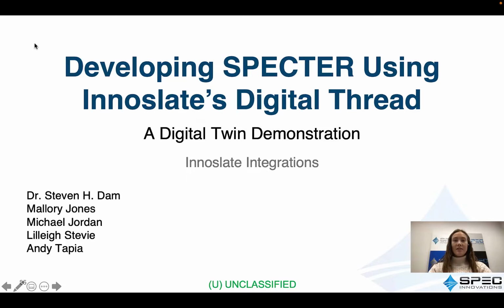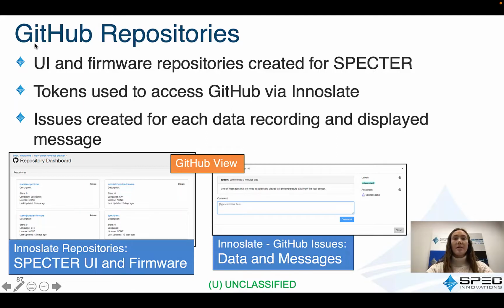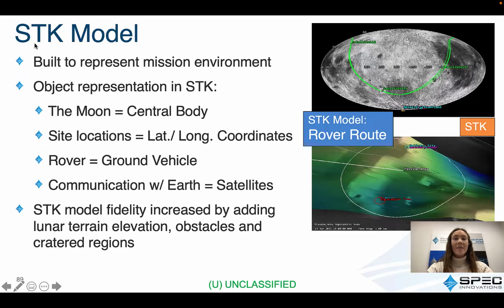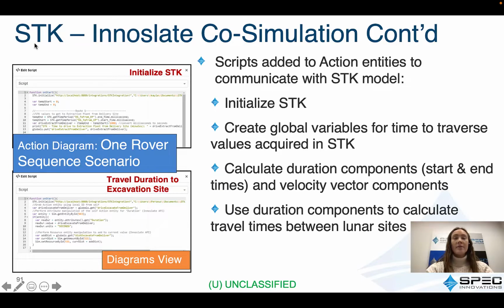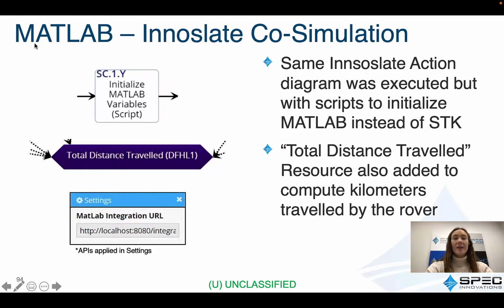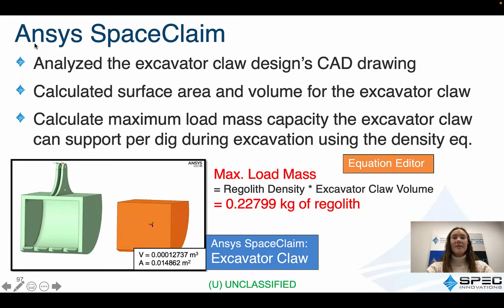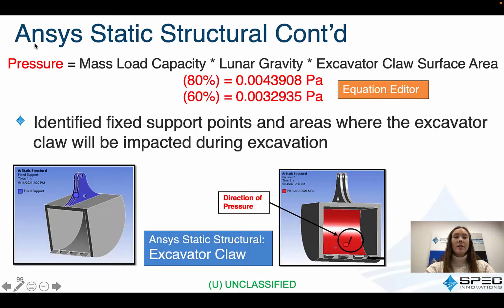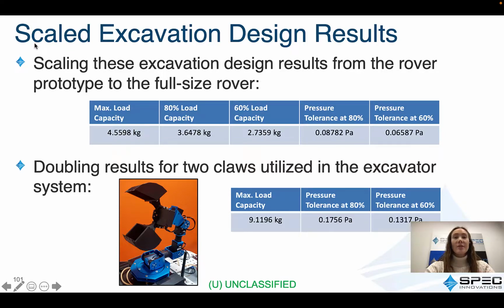Innoslate Integrations: Developing SPECTER with Innoslate's Digital Thread Pt. 8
Take a detailed dive into how SPECTER, a lunar rover prototype, was assembled at SPEC Innovations by our systems engineers and software developers right here in Manassas, VA. Tracking issues throughout this building process was easy and hassle free with the use of database queries.